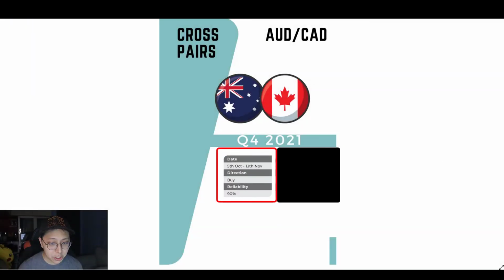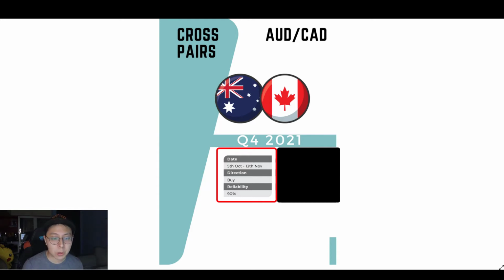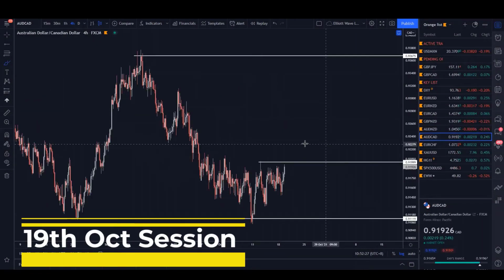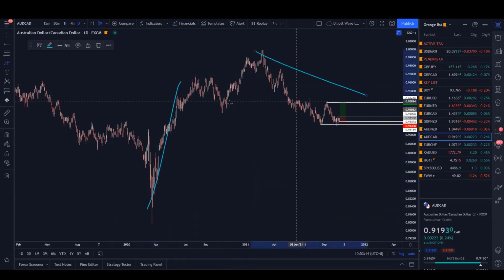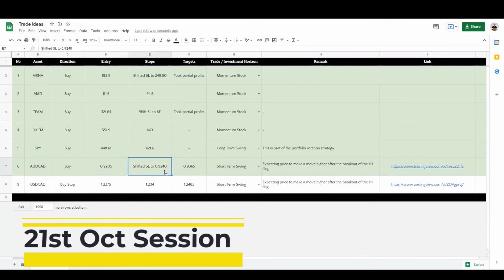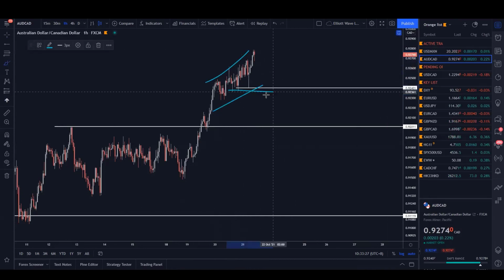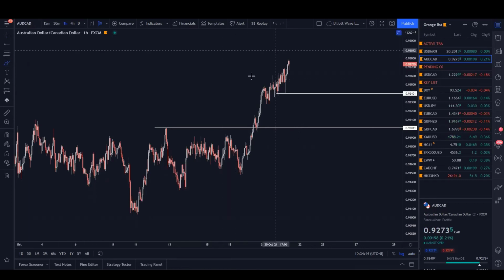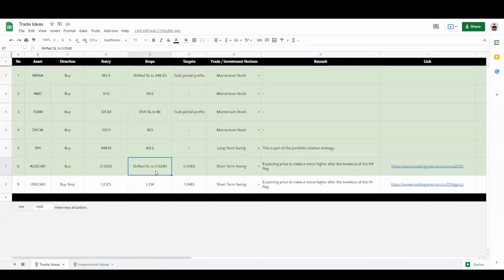EWS Method - Case Study on AUD/CAD +40 pips Profit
Introducing the EWS Method: The statistically proven methodology to help you trade with confidence and profit consistently from the FX Market.